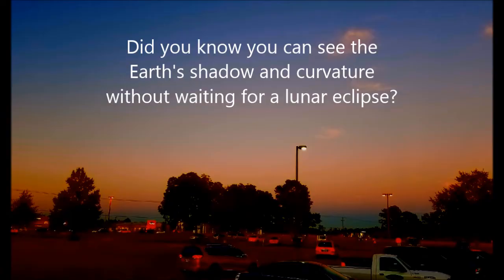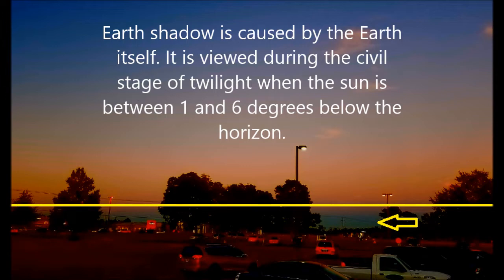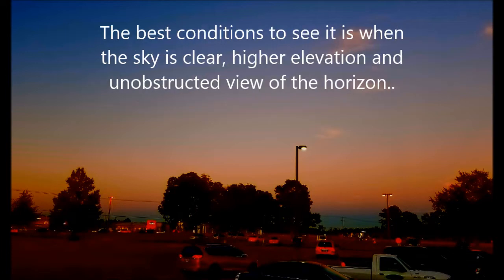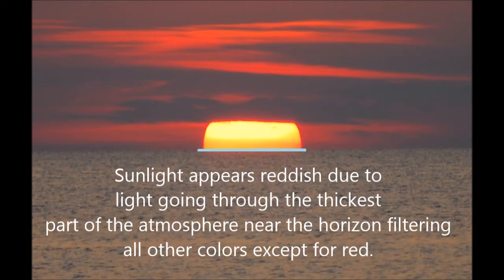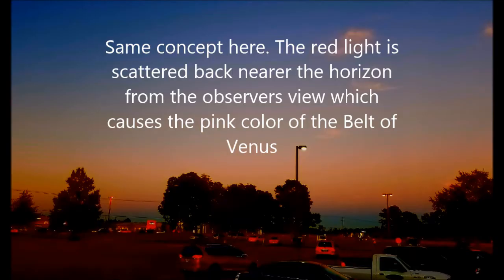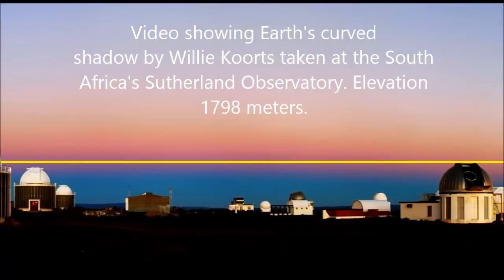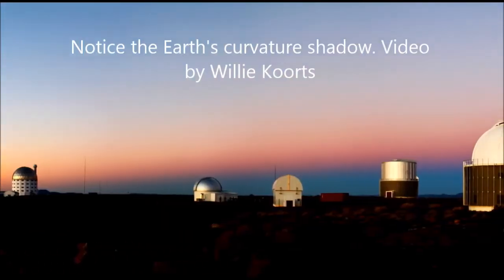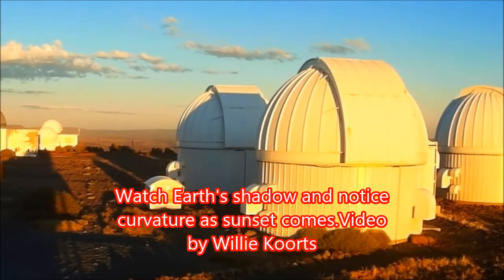Belt of Venus/Earth Shadow Debunks Flat Earth and Proves Globe Earth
This video is about how the Belt of Venus and Earth shadow works and debunks the flat Earth. One can see the curved shadow of the Earth during Earth shadow/Belt of Venus. The video portion near the end is by Willie Koorts who filmed the curved shadow of the Earth at an elevation of 1798 meters at the Sutherland Observatory in South Africa. A special Thank You goes out to Willie Koorts for his excellent proof of curvature of the Earth.

He has more astronomy related videos as well a videos on South Africa.

Thumbnail by: Willie Koorts